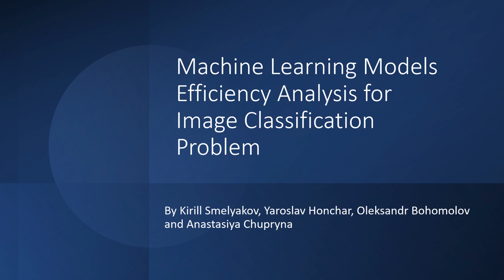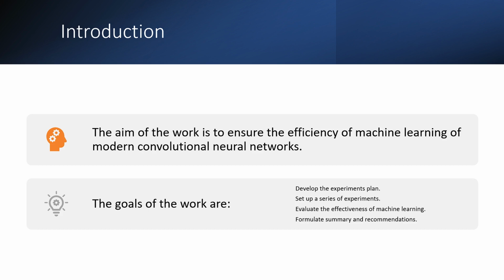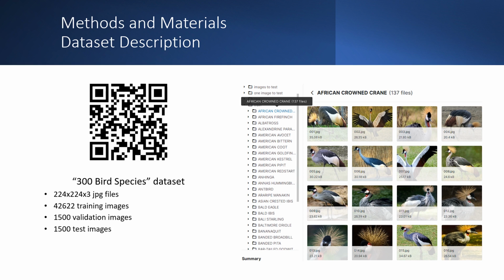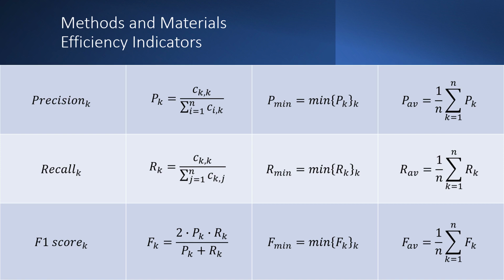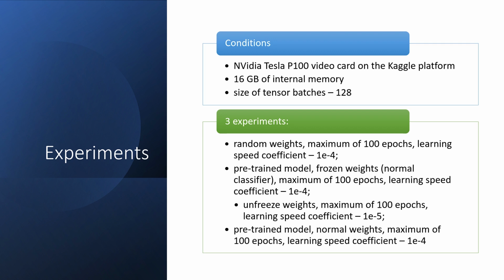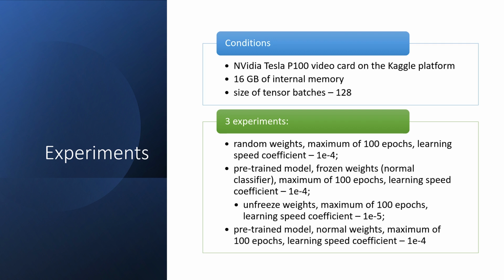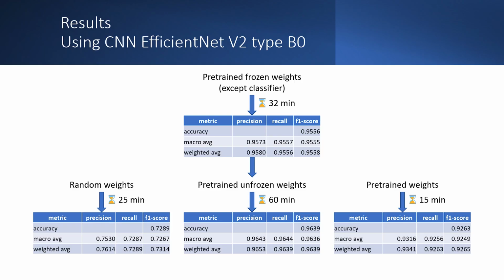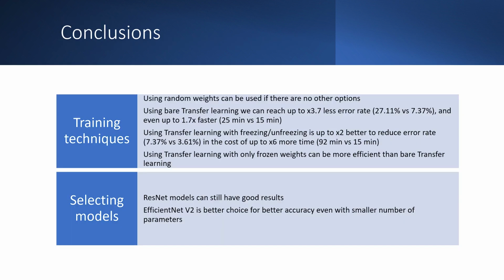Machine Learning Models Efficiency Analysis for Image Classification Problem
Kirill Smelyakov , Yaroslav Honchar , Oleksandr Bohomolov and Anastasiya Chupryna

Kharkiv National University of Radio Electronics, 14 Nauky Ave., Kharkiv, 61166, Ukraine

The article is devoted to the analysis of the effectiveness of the application of modern machine learning models of convolutional neural networks, which are used for image classification. To conduct such an analysis, an actual dataset is selected and divided into training, validation, and test subsets in a standard proportion. The dataset which is selected consists of images of birds. Classification efficiency indicators are determined. ResNet and EfficientNet V2 neural networks are trained using a full training cycle and Transfer Learning technology on frozen and free weights. Pytorch framework is used to train ResNet model and Tensorflow framework is used to train EfficientNet V2 model. The effectiveness of the use of neural networks is evaluated. The evaluation is done by analyzing popular classification metrics, such as precision, recall, and f1 score. The results of experiments are given, along with conclusions and practical recommendations on the use of machine learning models